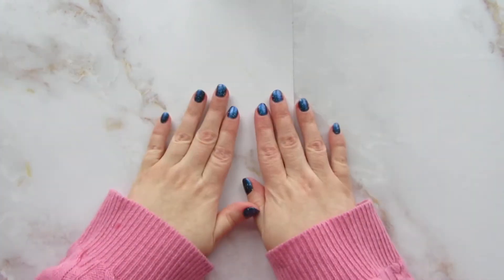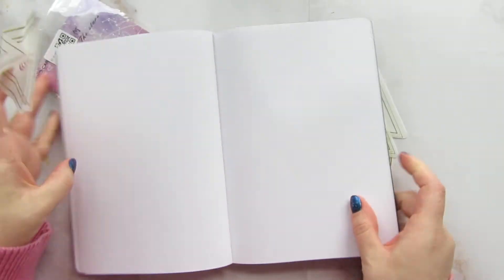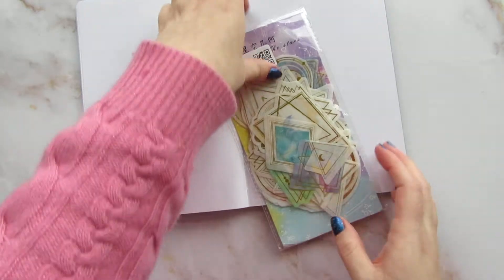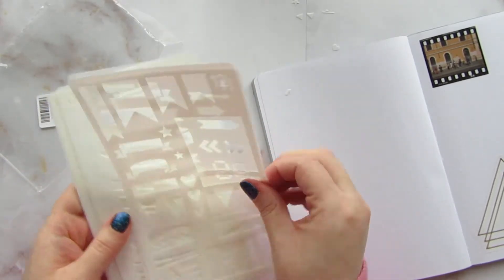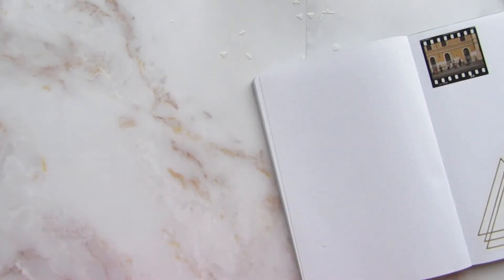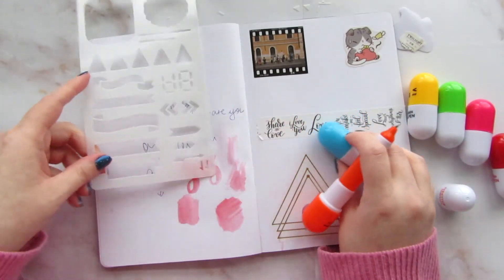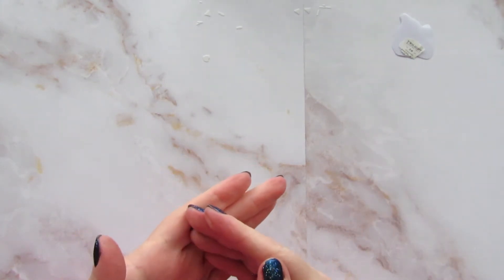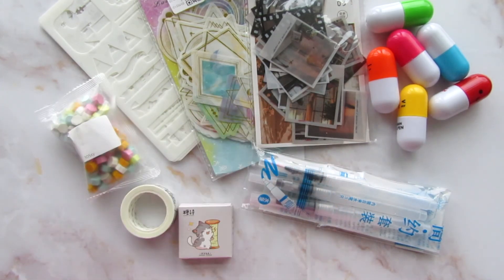WISH HAUL | Stationery, Stickers, Pens, Washi Tape, Water-brushes and More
I got some stationery on the Wish app and it was a bit hit or miss! I got stickers, washi tape, pens, water-brushes and more! Hope you enjoy 😊

MY COLORING BOOKS:
Mermaids Summer
Good Clean Fun
100 Mandalas